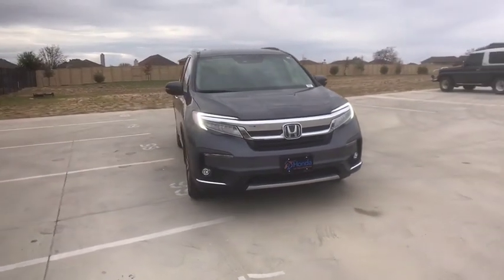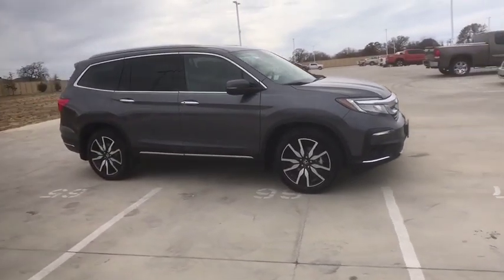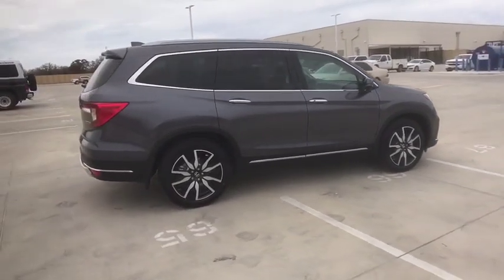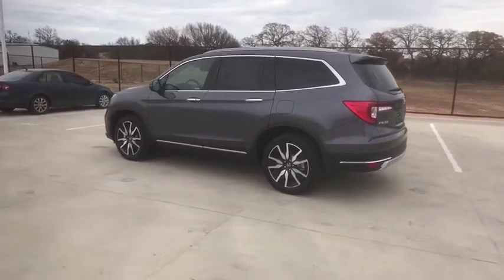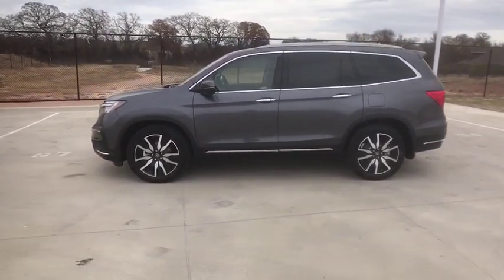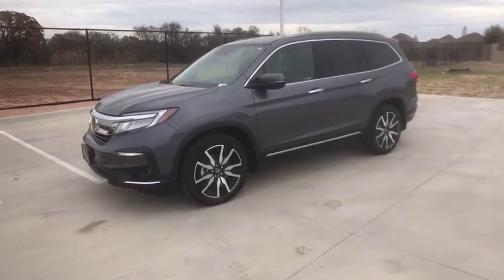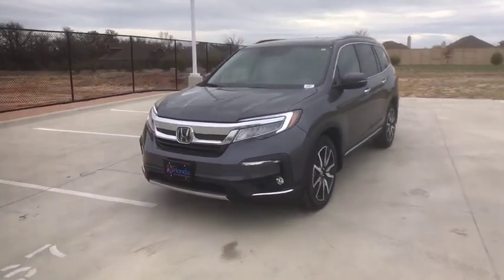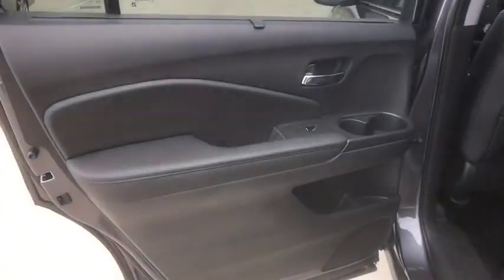2020 Honda Pilot Weatherford, Fort Worth, Granbury, TX H20032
Gray New 2020 Honda Pilot available in Weatherford, Texas at Honda of Weatherford. Servicing the Fort Worth, Granbury, TX area.
2020 Honda Pilot Touring 7-Passenger - Stock#: H20032 - VIN#: 5FNYF5H60LB004465